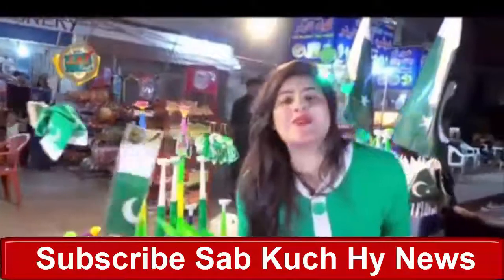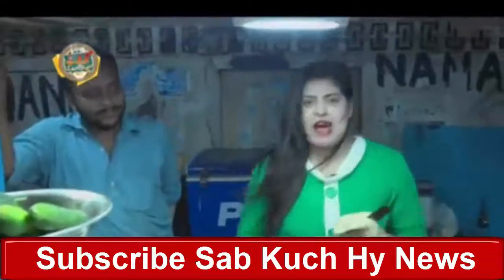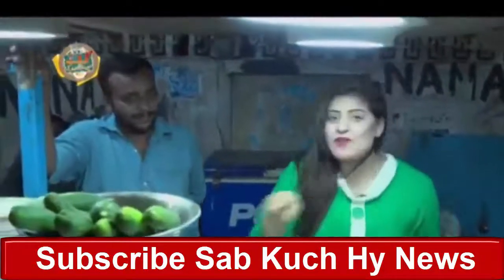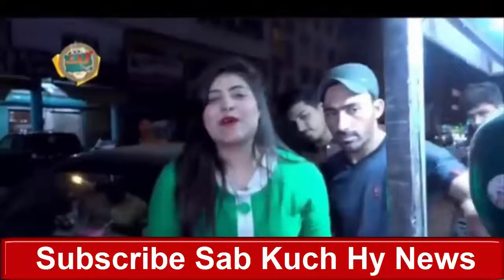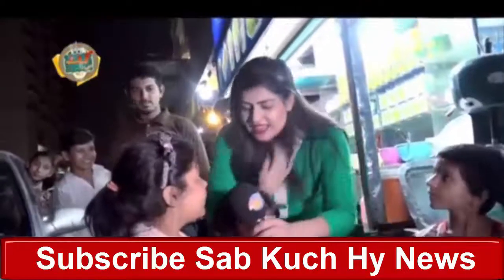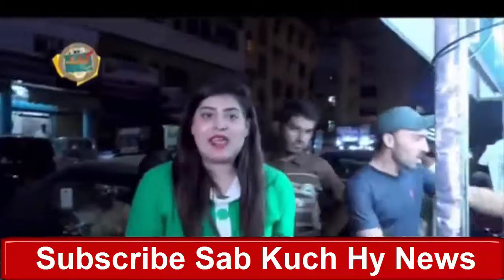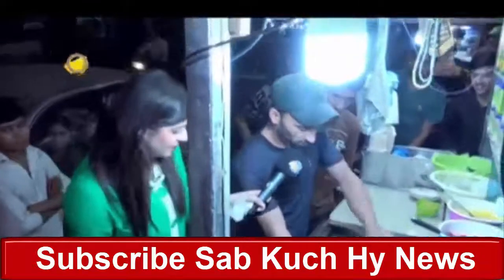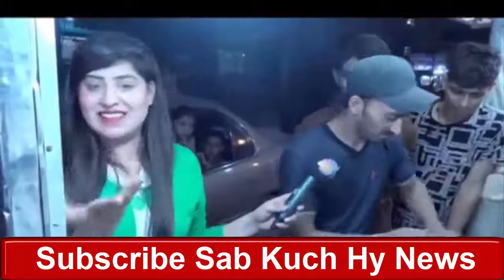What Is This? Host Shocked on Boy's Recipe | Khaney Mere Dais Ky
Host Shocked on Boy's Recipe. What Was That?

lalach buri bala hai | کسی نے ٹھیک ہی کہا ہے لالچ بری بلا ہے دیکھیں اس آدمی کے ساتھ کیا ہوا ؟